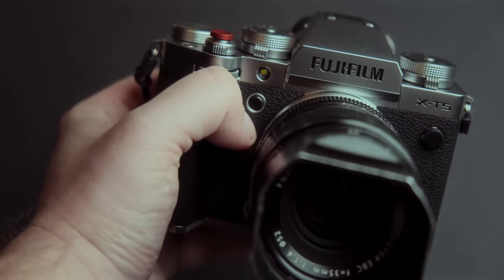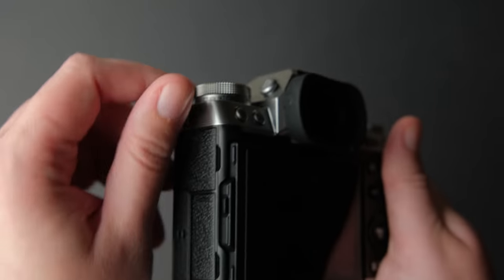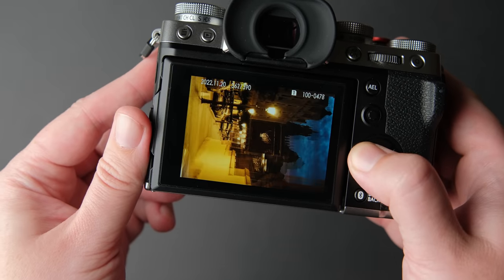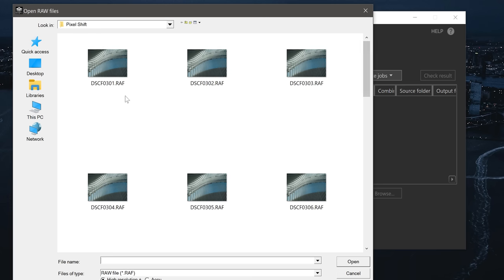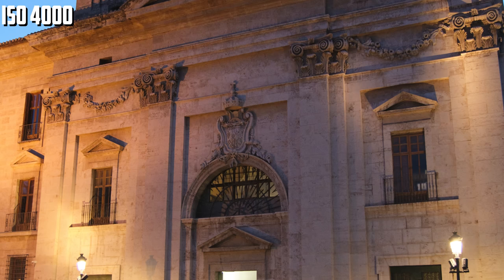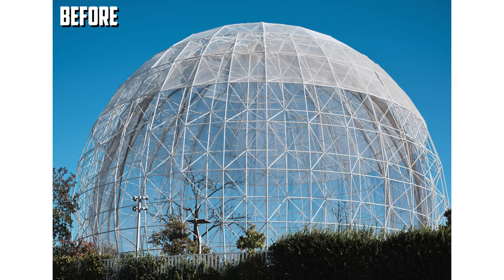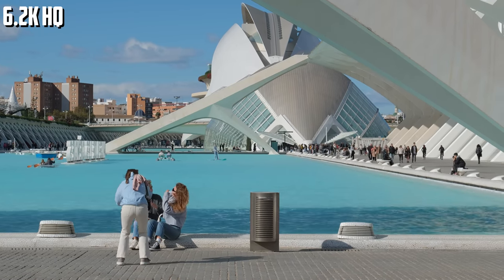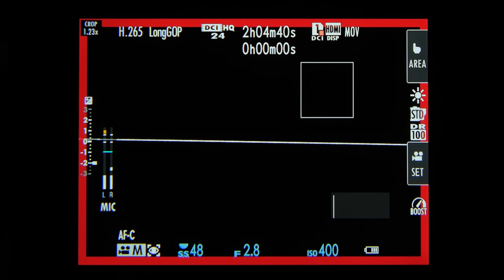Fuji's Best Camera Yet? Fujifilm X-T5 Review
Join me as I review the Fujifilm X-T5 - Fuji's latest and greatest camera. We'll explore its design, performance, and video capabilities to help you decide if it's the right choice for you.

- Fujifilm 35mm f1.4
- Tamron 17-70mm f2.8
- 7Artinsans 25mm T1.05
- Fujifilm X-H2S
- SmallRig RC220b
- The best value for money camera in 2022
- Fujifilm 16mm F/1.4 WR: Gear I use, US links:
- Samyang 12mm F2 AF Fujifilm X
- Nikon 24-70 F4 S (600$)
- Nikon Z7 II
- Nikon Z7 II + 24-70 F4 S
- Fujifilm X-T4
- Fujifilm 18-55 OIS F2.8-4
- K&F Lens Adapter Ring Nikon G to Fujifilm X
- Zhiyun Weebil S
- Nikon D850
- Tamron 24-70 f2.8
- Tamron 70-200 f2.8 G2
- Tamron 15-30 f2.8
- Nikon 50mm f1.8 G
- Dell 9570 laptop
- Haida M15 Filter Holder System
- Haida 150mm ND1000 Neutral Density
- Hoya Nd 16 filter 58mm
- Hoya Nd 16 filter 82mm
- Backpack Lowepro Pro Tactic 350 AW
- Backpack Lowepro Whistler Backpack 450 AW II
- Main light, YONGNUO YN600 Air LED
- Fill light, GODOX LEDM32
- Cards, Sandisk extreme pro